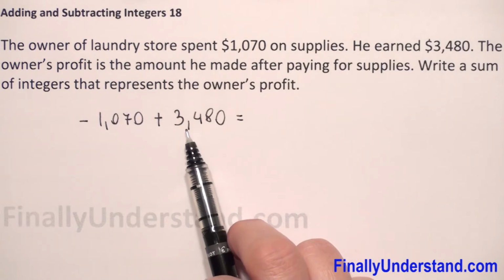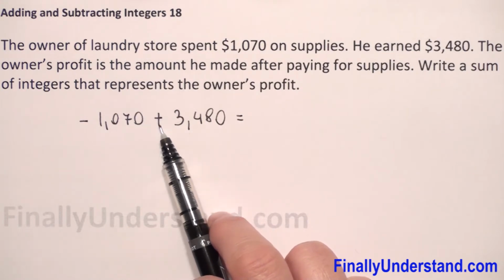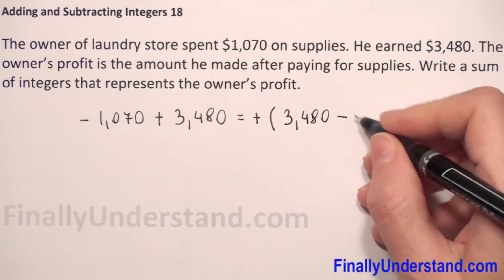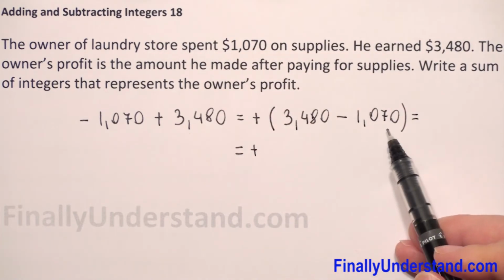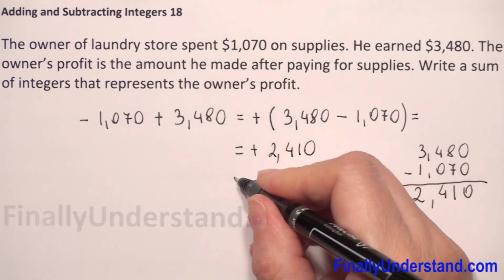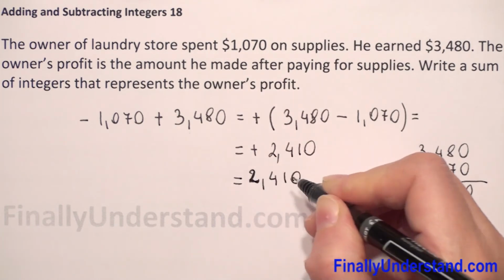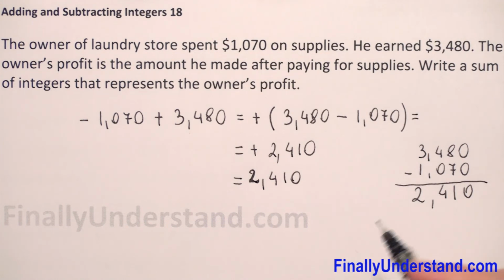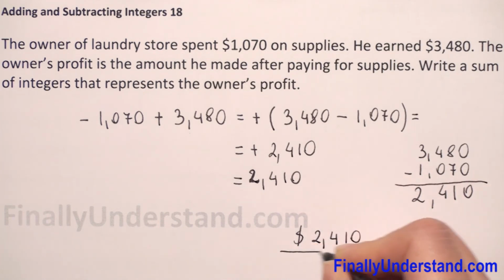How We Use Integer Addition Every Day | Real-Life Math Made Simple 18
Math isn’t just for the classroom — we use addition of integers every single day!
In this video, you’ll learn how to add positive and negative numbers and see how integer addition works in real-life examples, like:
✅ Checking temperatures that go below zero 🌡️
✅ Managing money — income vs. expenses 💰
✅ Measuring elevation above or below sea level 🏔️
✅ Understanding scores and game points 🏀

We’ll go step-by-step using easy examples, visuals, and explanations so you can master both the math and its real-world meaning.

📘 Perfect for:
• Students learning integers for the first time
• Teachers looking for real-life math examples
• Anyone who wants to understand how math connects to everyday life

🎯 Watch till the end for practice problems and quick tips to remember the rules easily!